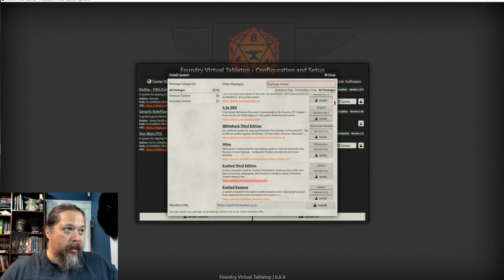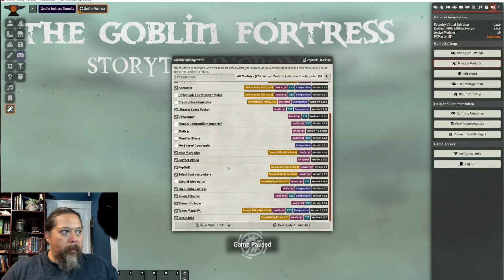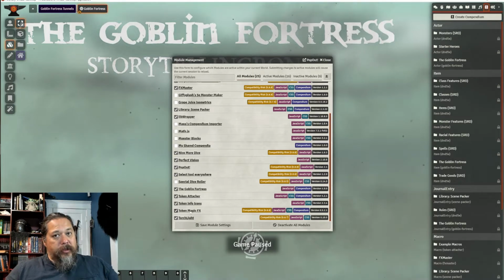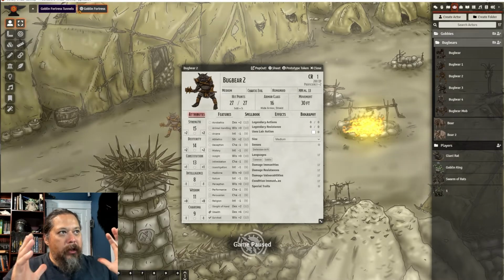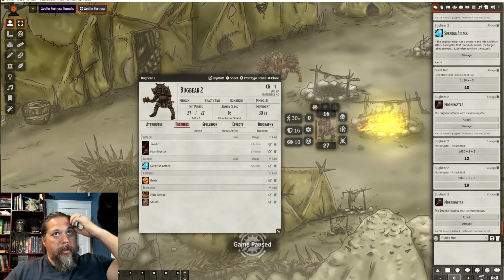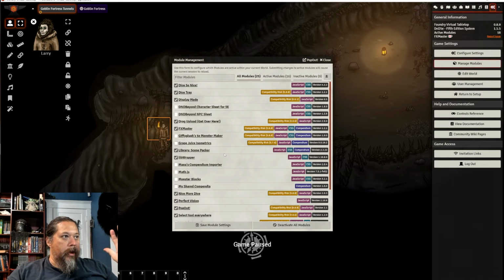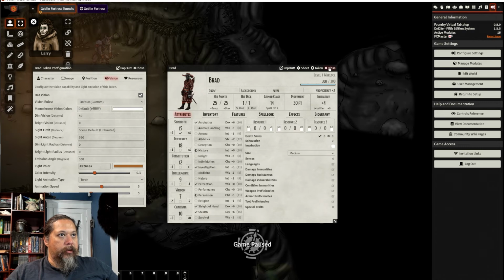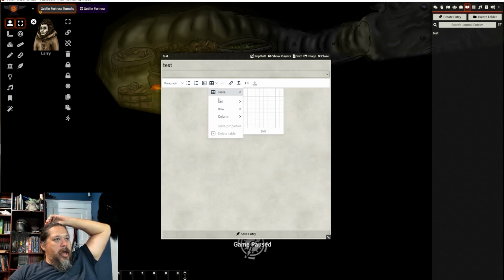Foundry Talk 2, Module Mania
Not a tutorial, more a blabbing of my foibles! And heed the warnings!
⬇️More info below.⬇️

How you can support my efforts:
If you want, or need, easy fun assets for your games, I create original DM content: minis💀(token & printable), maps🌄, PDF notes/rules📜, and compose music & soundscapes🎼 to download.

🌍Social Media🌏